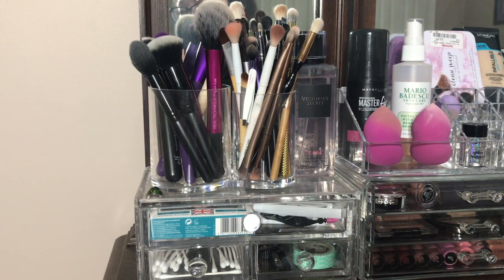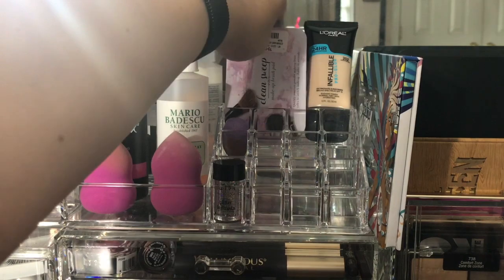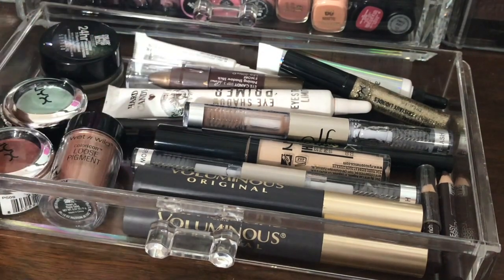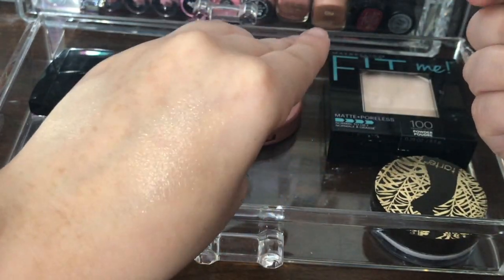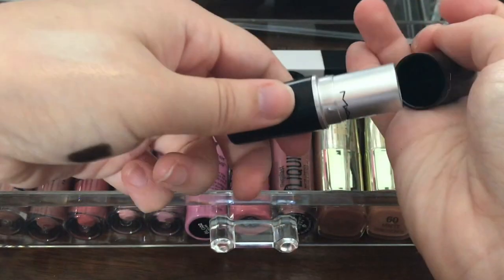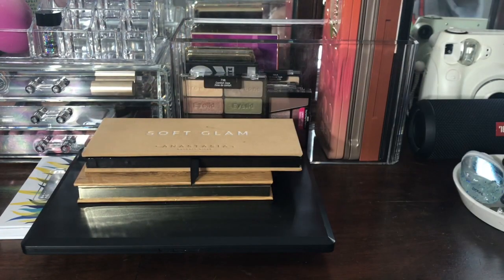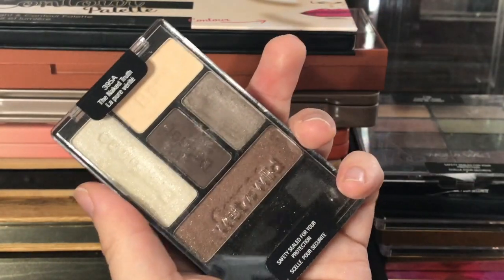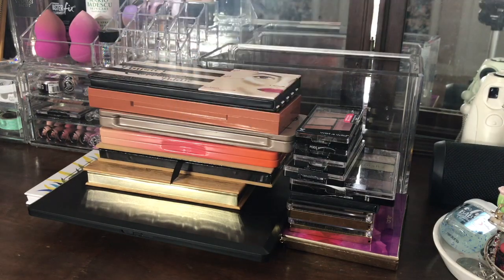My Makeup Collection AGAIN but in depth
Totally recorded this on the day of my uploading schedule but i hope you enjoy otherwise!